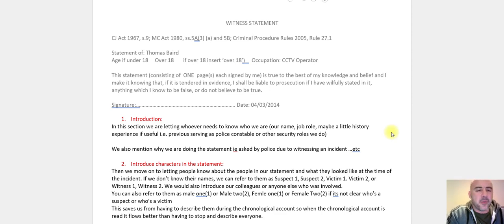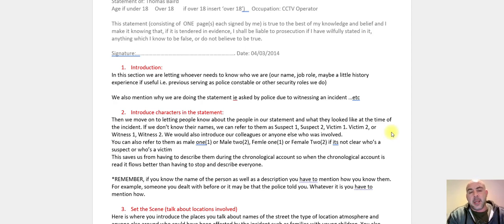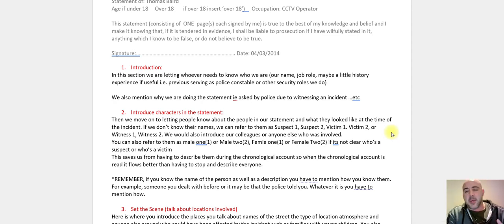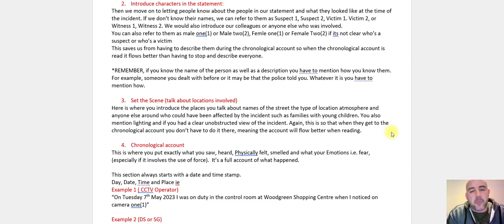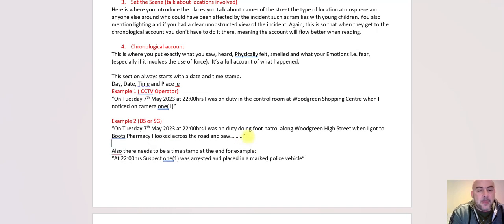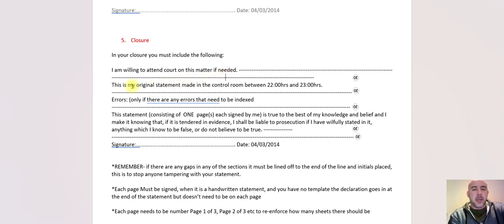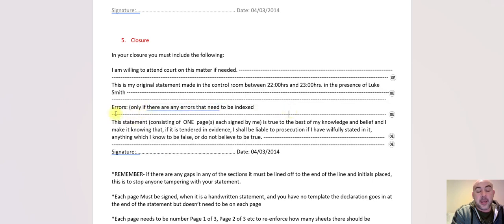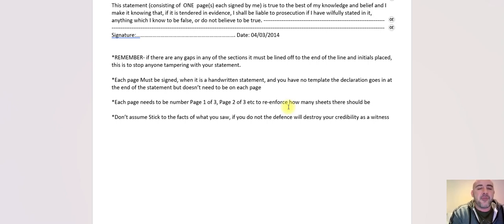MG11 section 9 Statement explanation of sections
Video Explanation on MG11 section 9 statments how to write.